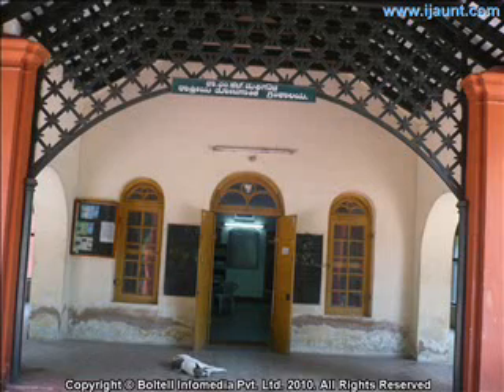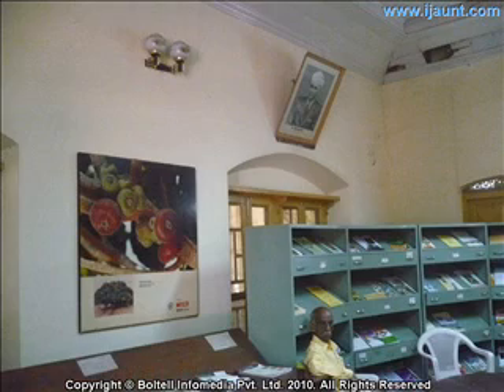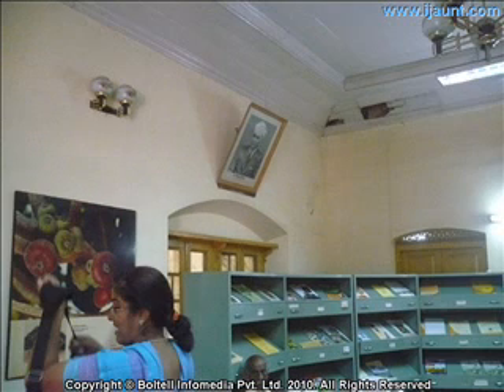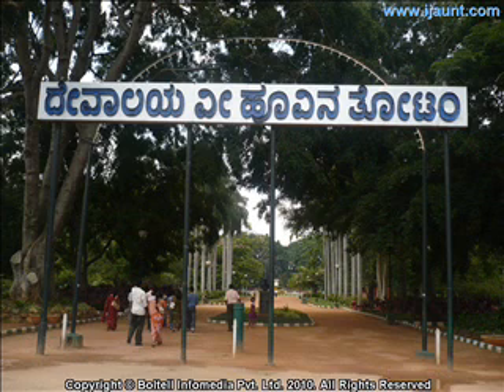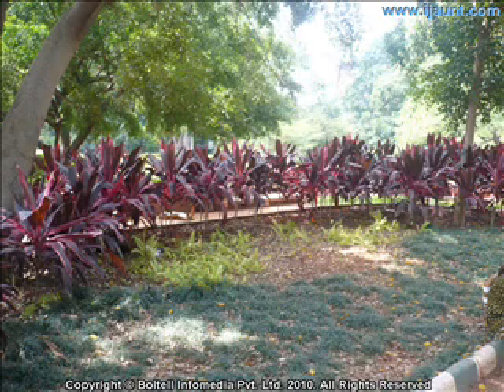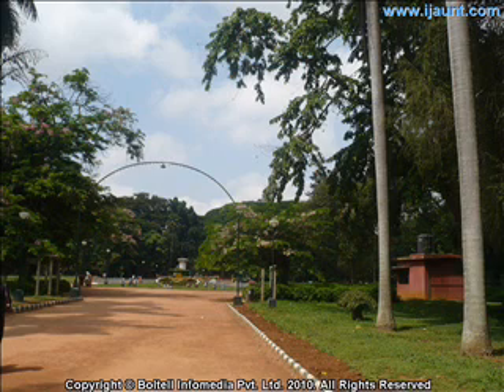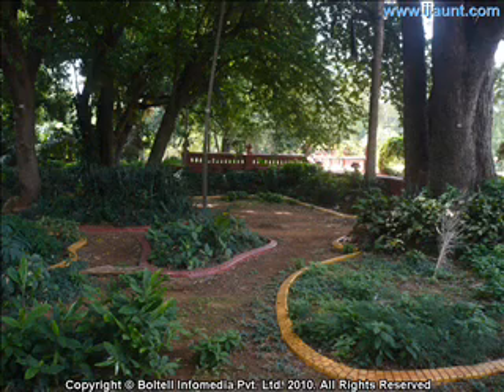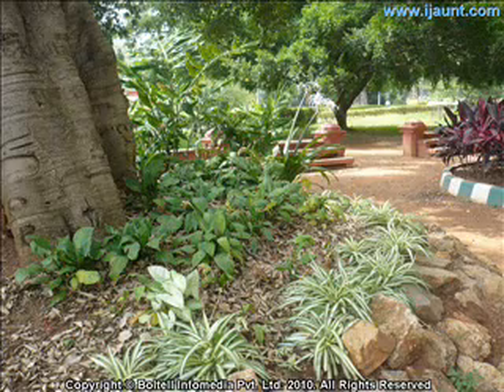Lalbagh House - Lalbagh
Lalbagh House, Lalbagh Another attraction is the Lalbagh house - an elegant cottage ...